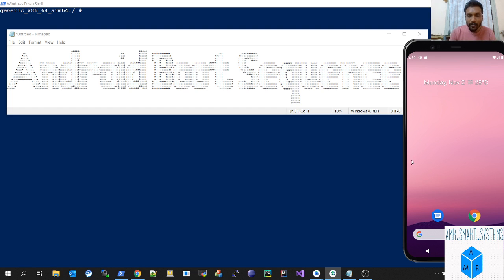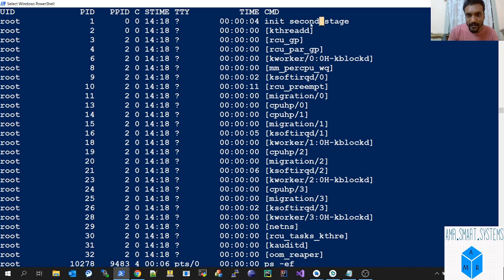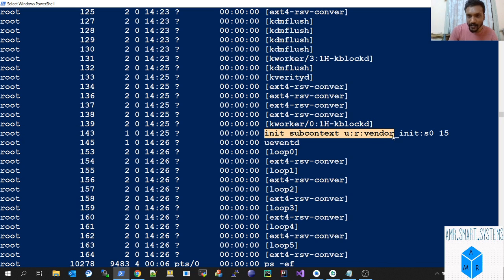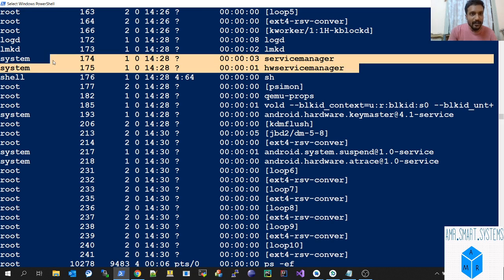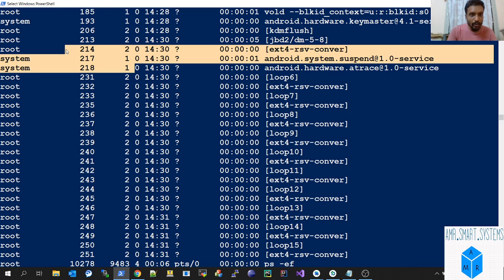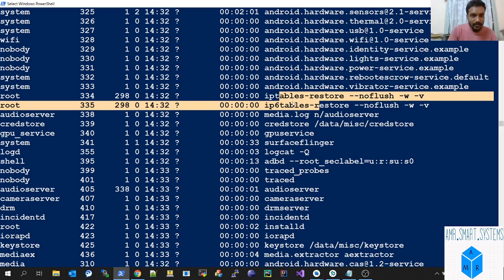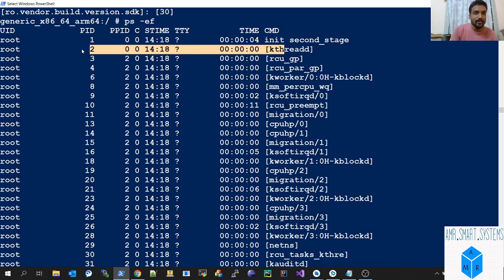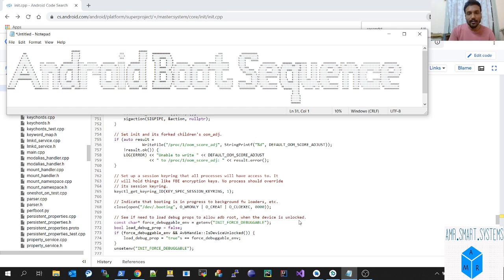Android boot sequence , Embedded Android System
generic_x86_64_arm64:/ # ps -ef
UID             PID   PPID C STIME TTY          TIME CMD
root              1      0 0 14:18 ?         init second_stage
root              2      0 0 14:18 ?         [kthreadd]
root              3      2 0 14:18 ?         [rcu_gp]

system          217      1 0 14:30 ?        android.system.suspend@1.0-service
system          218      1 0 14:30 ?        android.hardware.atrace@1.0-service

root            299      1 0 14:32 ?        zygote64
root            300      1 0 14:32 ?         zygote

system          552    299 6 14:37 ?         system_server